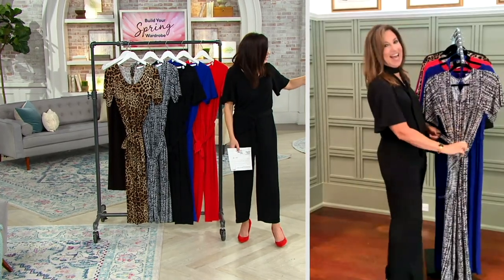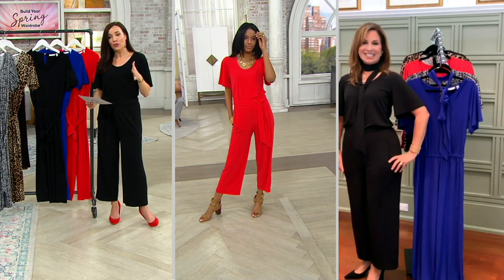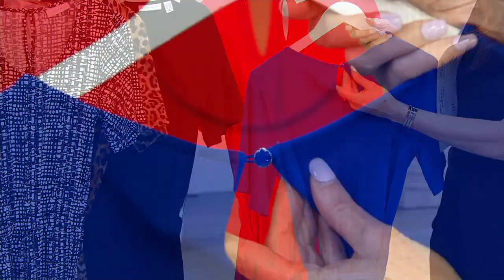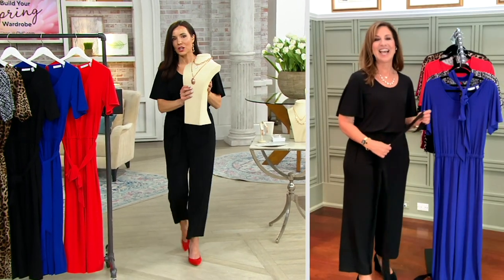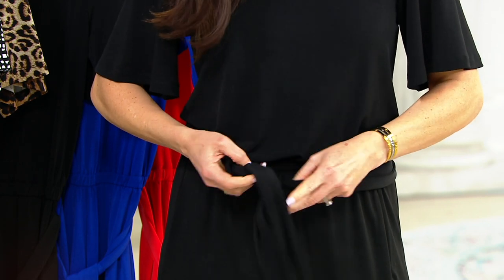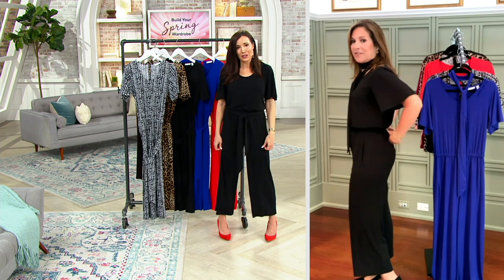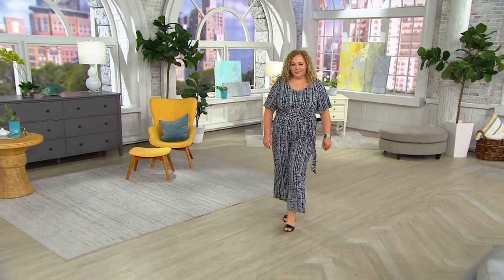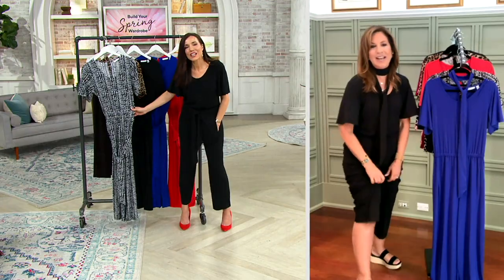Susan Graver Print or Solid Liquid Knit Cropped Jumpsuit on QVC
Susan Graver Print or Solid Liquid Knit Cropped Jumpsuit